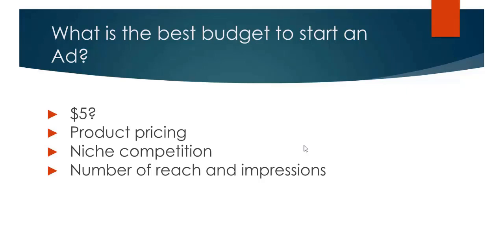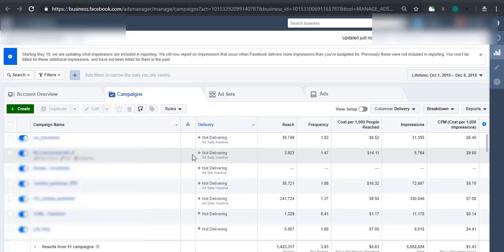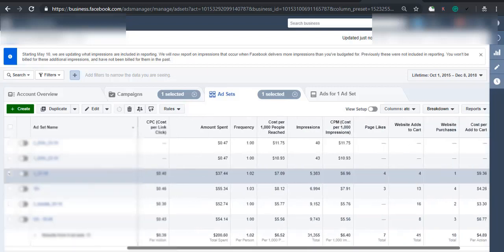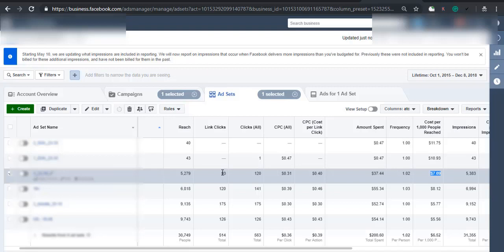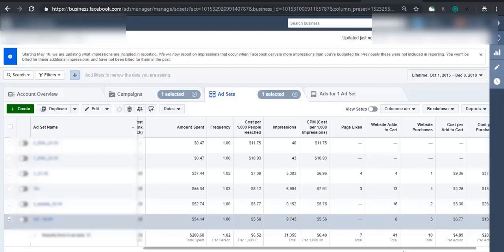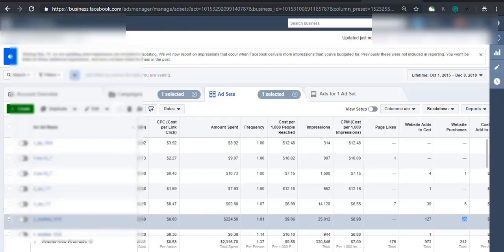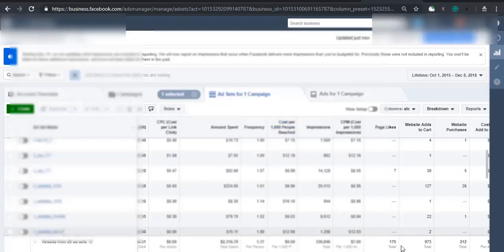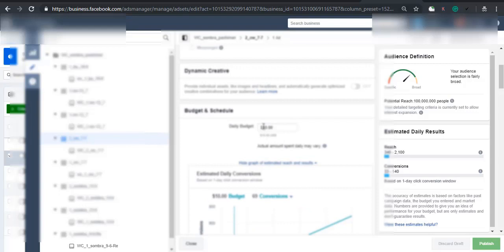When to kill and When to scale Facebook Ad set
This is how I test my Ad sets.
Everything is made simple and super clear for everyone.
Like what would be the right budget?
Duplicate or increase the budget?